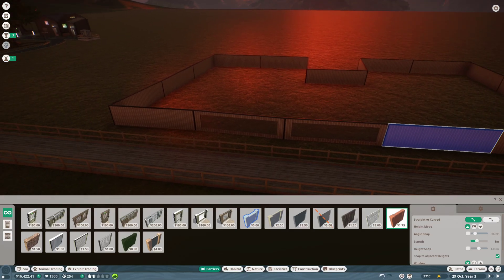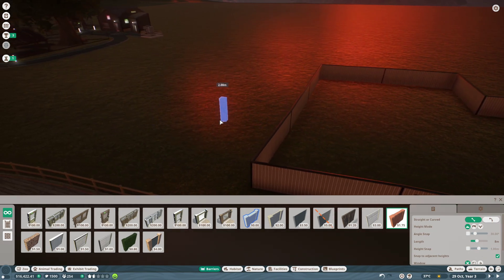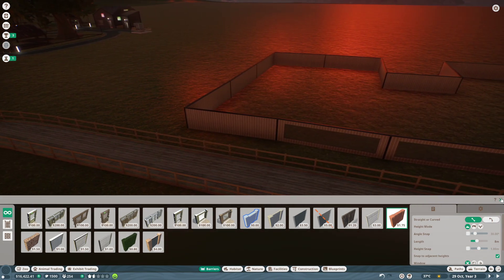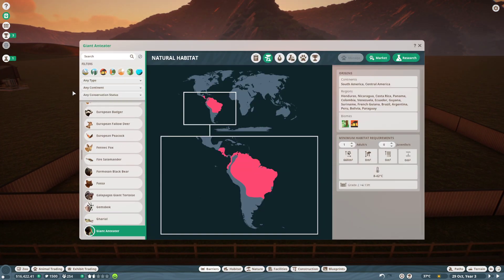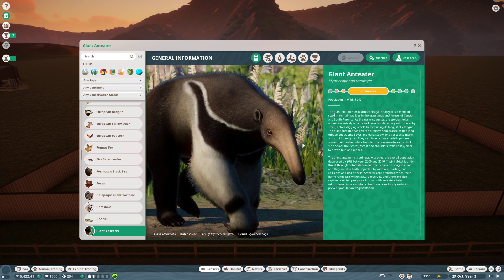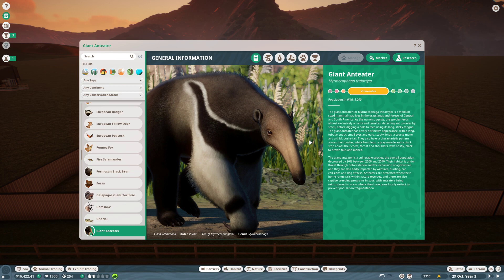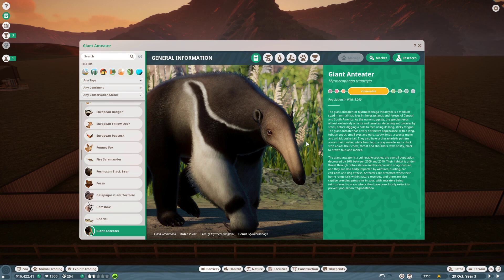Credland Sanctuaries Planet Zoo Franchise Mode: St. Martin Preserve, Medium) E3 Giants Among Us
The vulnerable Giant Anteater join the roster of growing animals on the preserve. Also, both of our new mammal species show promising signs of bearing young!! And a few Capybara are released into the wild!